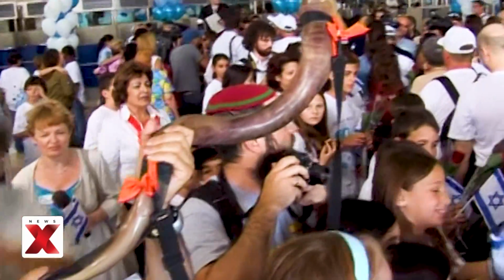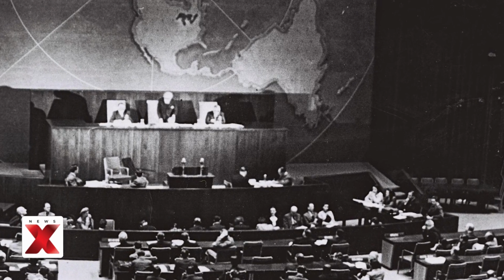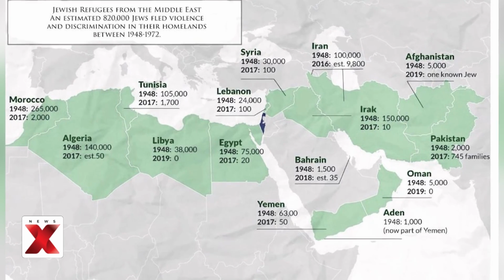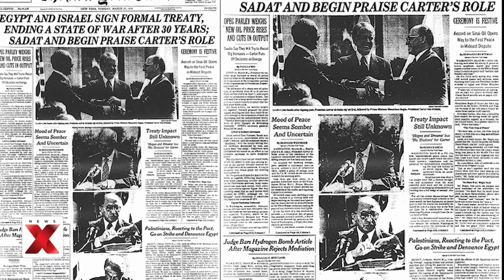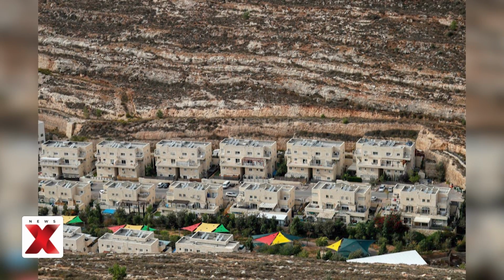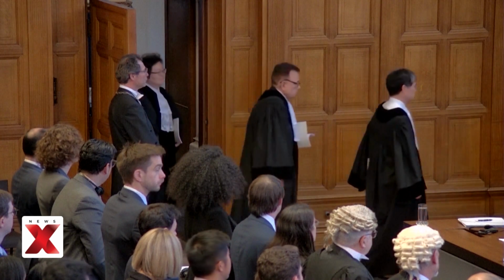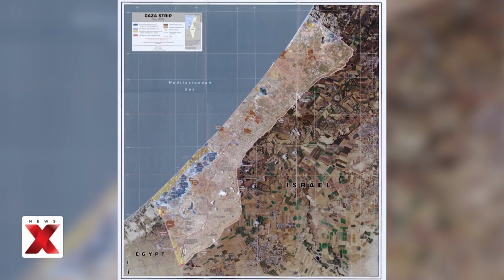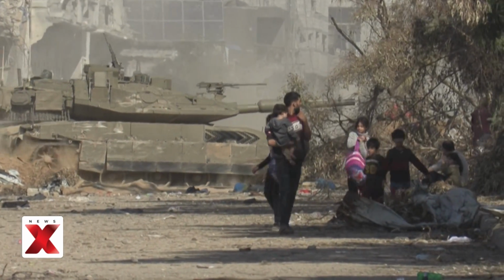Israel & Palestine: A Deep Dive into the History of the Ongoing Conflict | NewsX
In this video, we dive into the history of the Israel-Palestine conflict, unpacking the events and key moments that have fueled decades of tension. From its origins to the ongoing struggles today, we provide an insightful look into the complex dynamics between Israel and the Palestinians. Get a clearer picture of this long-standing and multifaceted conflict.

NewsX delivers incisive and in-depth coverage of global events, trends, and perspectives. NewsX is broadcast in 25 languages and has an extensive network of experienced journalists stationed across the globe to provide you with real-time reporting, expert commentary, and thought-provoking discussions on politics, economy, culture, and more.